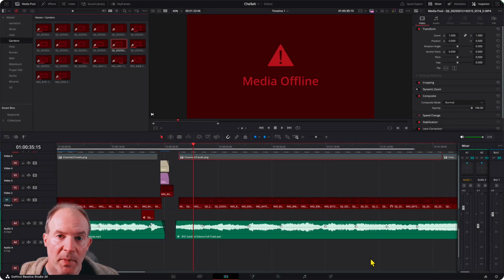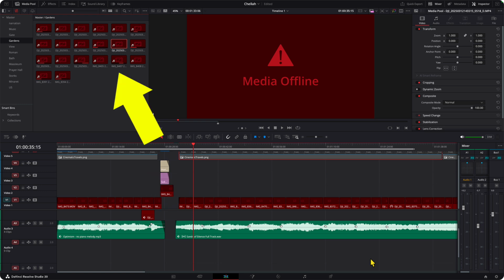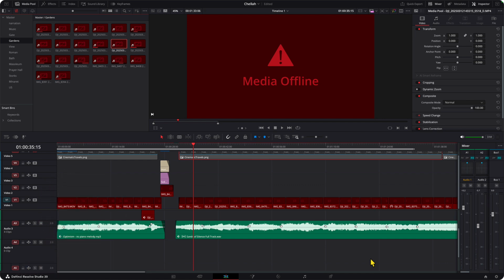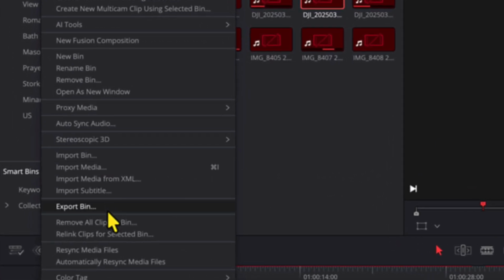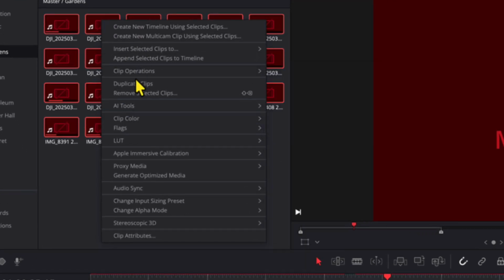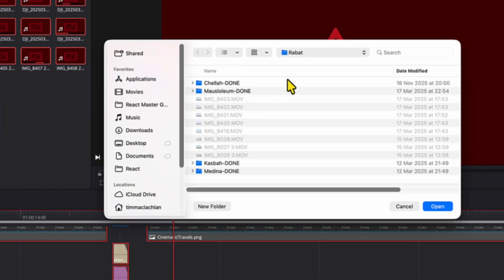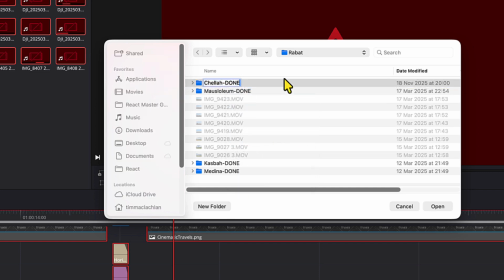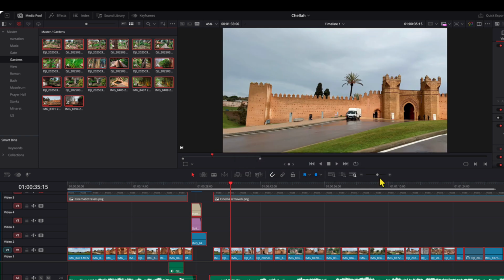Media Offline? How to fix this issue quickly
In this tutorial, you’ll learn how to fix the “Media Offline” error in DaVinci Resolve step by step. This issue can happen when files are moved, drives are disconnected, or when Resolve loses the link to your media.

I’ll walk through the simple fixes that usually solve the problem in minutes, so you can reconnect your clips and continue editing without losing your project.